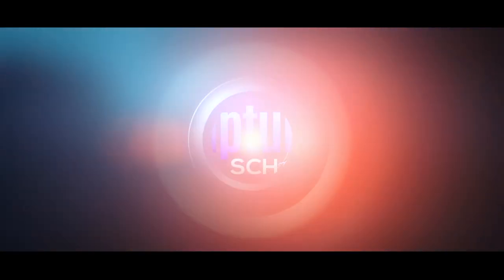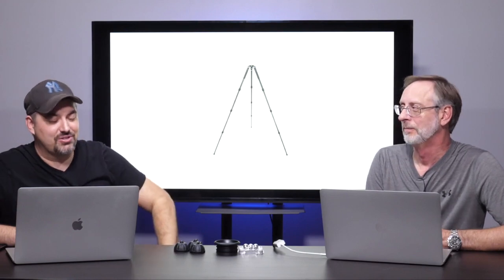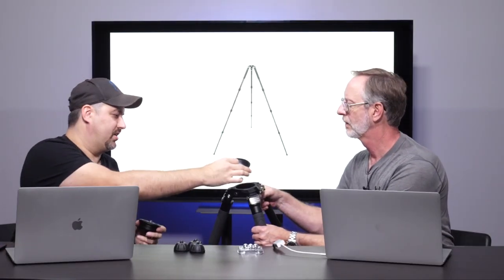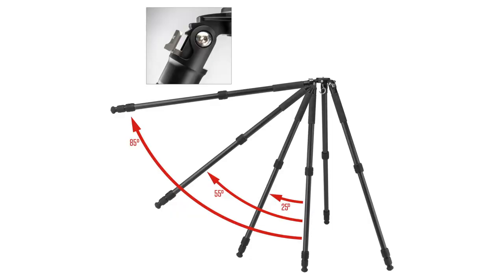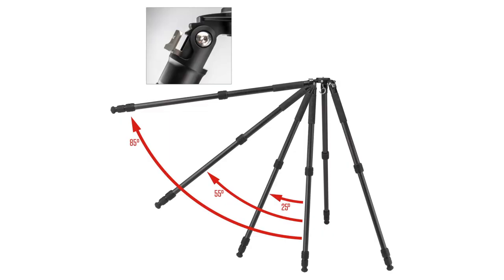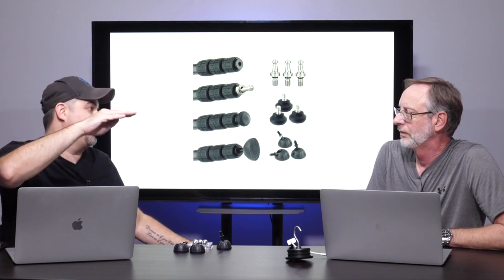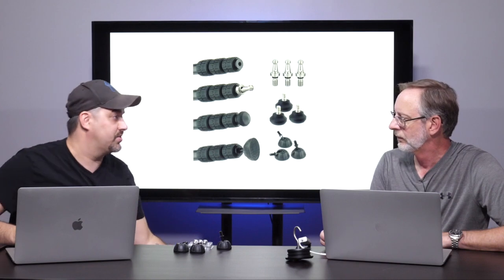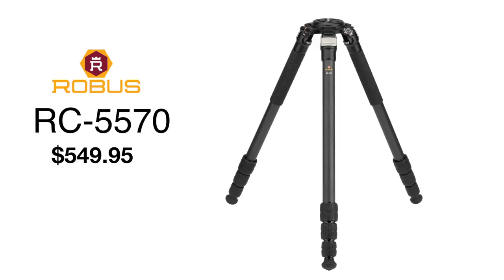First Look at the Robus RC-5570 Carbon Fiber Tripod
In this video, we review the Robus RC-5570 Tripod